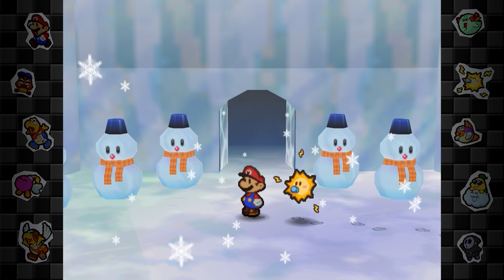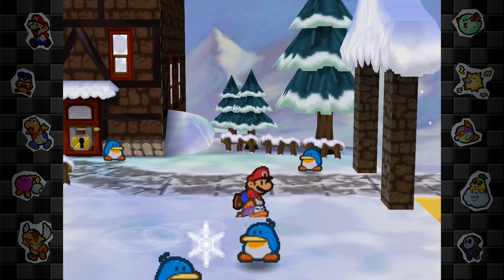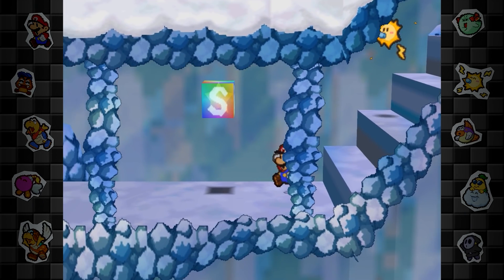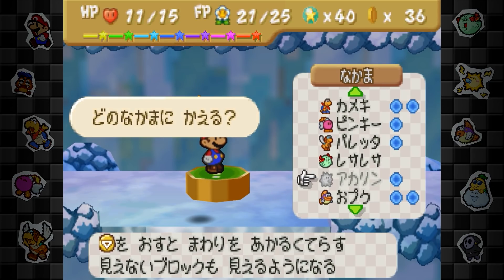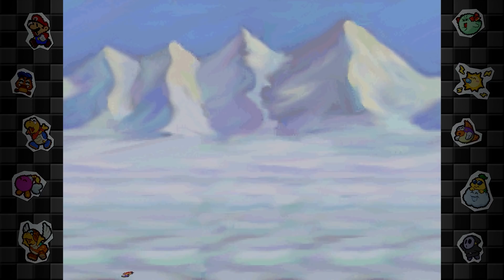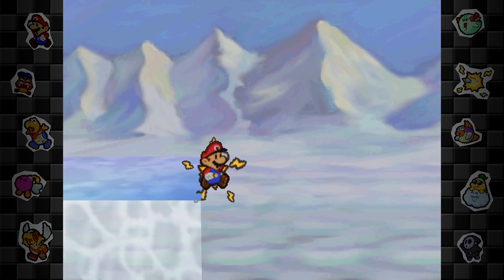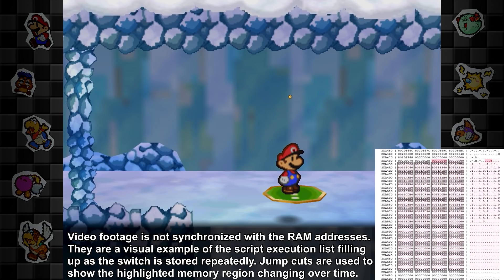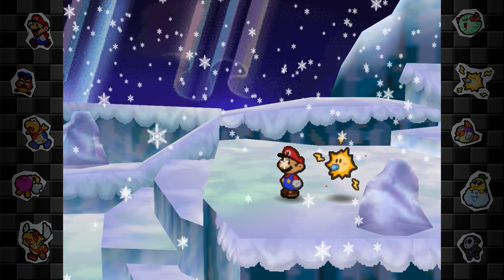Hitting This Switch 121 Times Crashes Paper Mario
Chapter 7 is broken. Like, really broken. Sushie Glitch is one of many culprits, and it plays a role in manipulating the game's memory for this new game crash.

I found Save Block Storage with Sushie Glitch years ago, but new ideas prompted testing it in Shiver Mountain again. Turns out, the green switch can be stacked while most of the game is in an inactive state. This leads to some cool out of bounds glitches and floating point exception crashes, but let's be honest. It's not as interesting as stacking the switch over and over.

Paper Mario has a script execution order list, a section of the game's memory dedicated to tracking and executing unique events. This includes but is not limited to enemy behaviors, spawning hitboxes, spawning sprites, pending sequences, and room transitions. Generally, the memory region has around 2 - 15 addresses used up to control normal parts of the game, but there's enough room for over 100 scripts. And every time we hit the green switch in Shiver Mountain with either Save Block Storage or Partner Swap Storage, we can use up one section of the script execution list. Do it enough times (121 switch presses in this case) and the memory region runs out of space to store more scripts. Game crashes!

I figured out most of the glitches featured here, but Bonecrusher was the guy crazy enough to hit it enough times to crash the game. Jdaster64 helped us understand some portions of the memory we were working with, and PistonMiner helped verify our theory that it was the script execution order list.